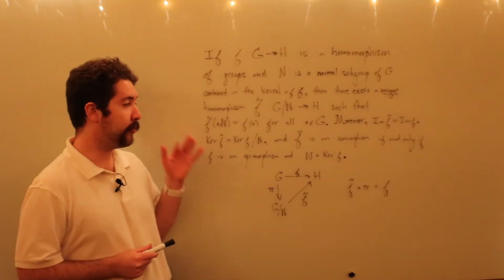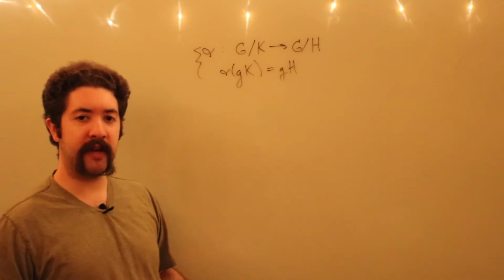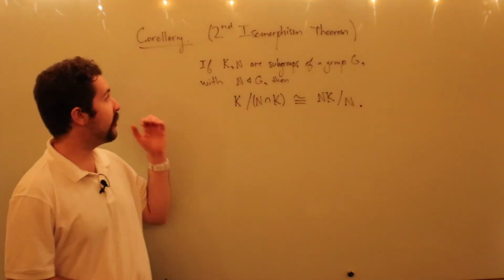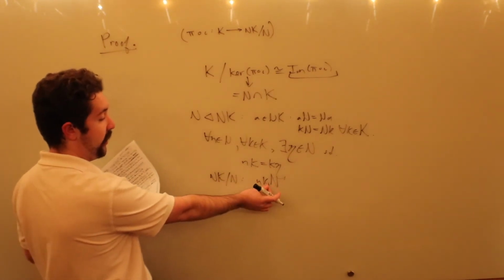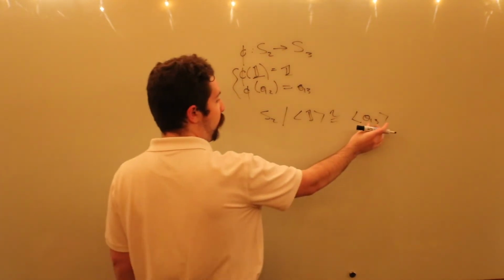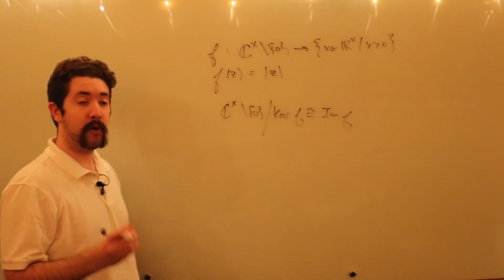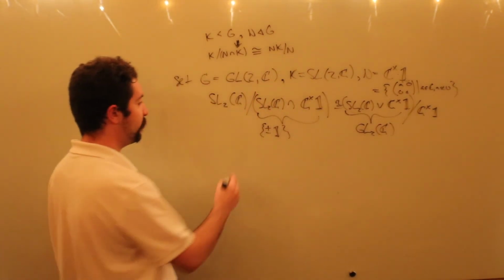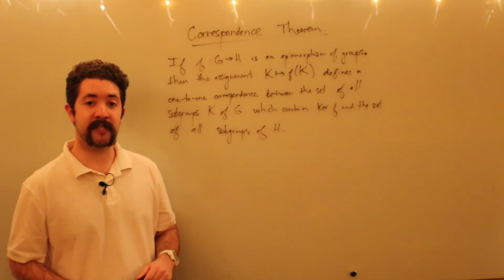Isomorphisms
Part 11 of our series on groups.

The introduction of quotients and normal subgroups is now finally justified by the all-important group isomorphism theorems. We give lots of examples to illustrate these three theorems and then conclude with the correspondence theorem.